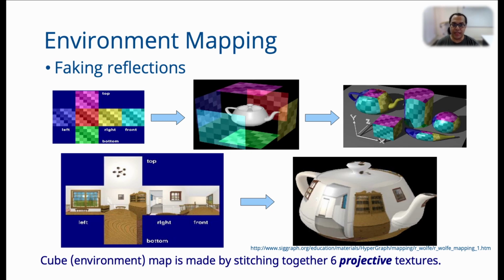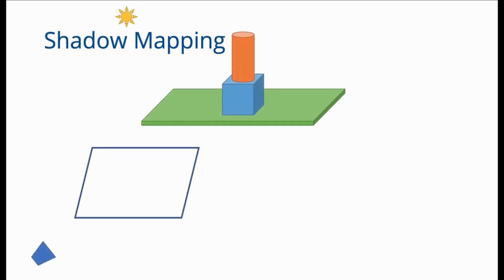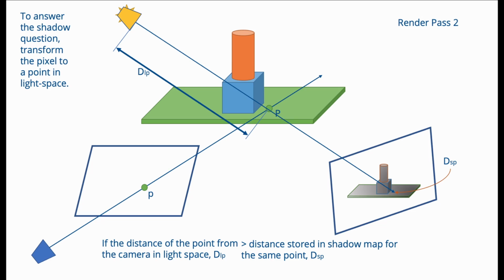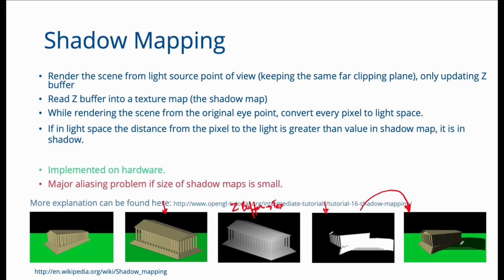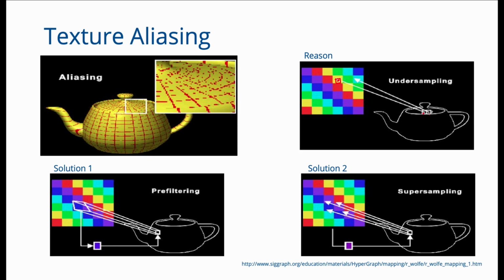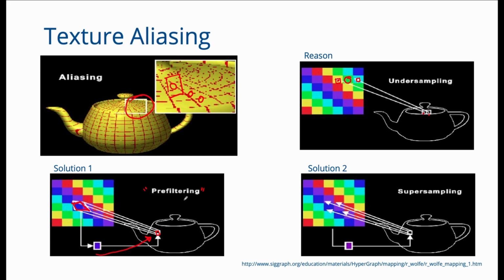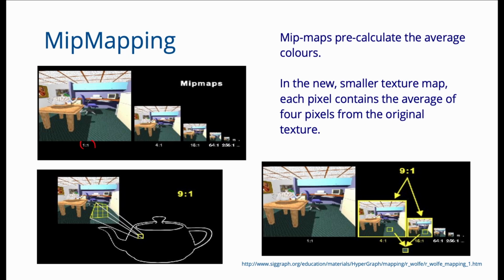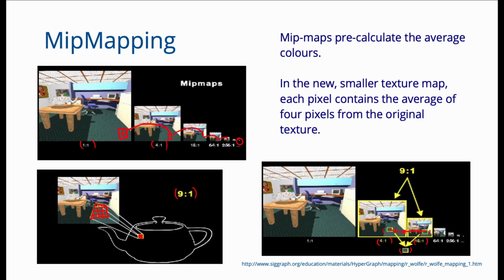Unit 12-2 - Rendering: Uses of Texture Mapping - Part 1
We introduce environment mapping and shadow mapping.